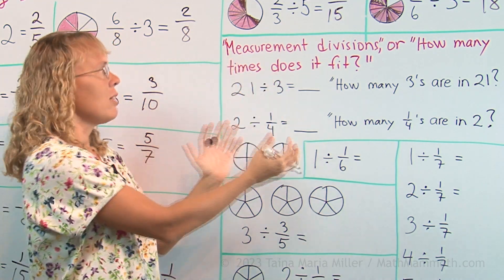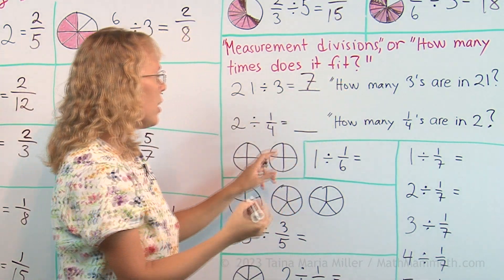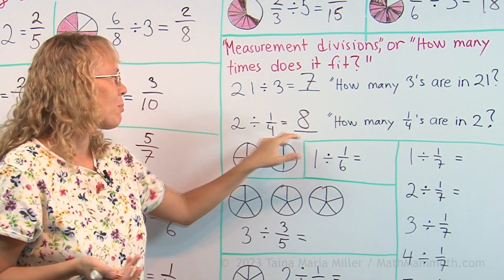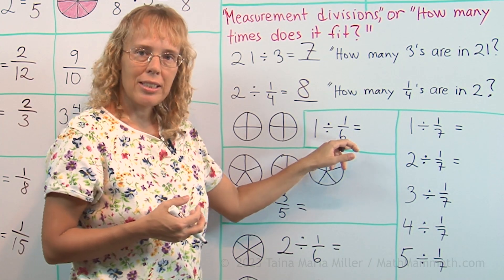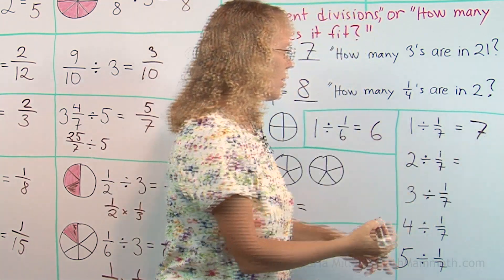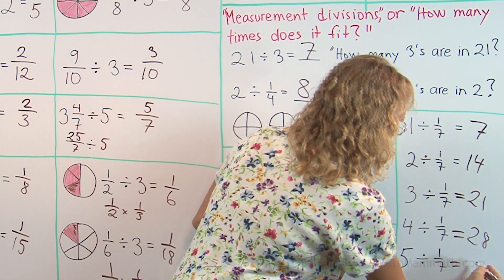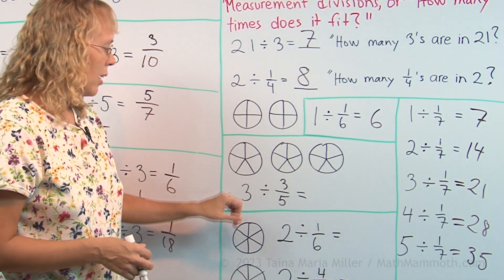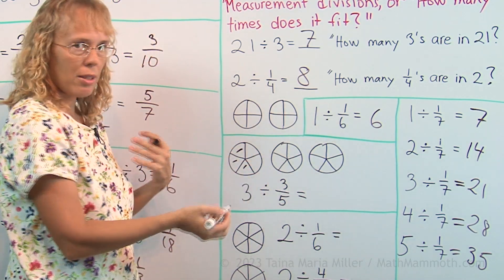Divide fractions: how many times does it fit? (5th grade math)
We can solve a division such as 2 divided by 1/4 by thinking how many times the divisor fits into the dividend. In this case, how many times does 1/4 fit into 2? Or, how many fourths are in 2 whole pies?  The answer is eight.

We look at a variety of such questions, relying on visual models. Solving these types of division problems also leads us to notice that division problems seem to be related to MULTIPLICATION.

And that is indeed the case: the shortcut for fraction division (not taught here) has to do with changing a division problem into a multiplication.

This video addresses the standard 5.NF.B.7: divide whole numbers by unit fractions.

Practice fraction division online with these free exercises - highly customizable!